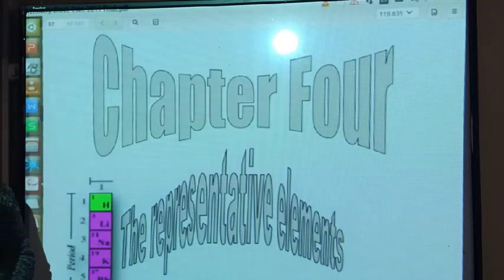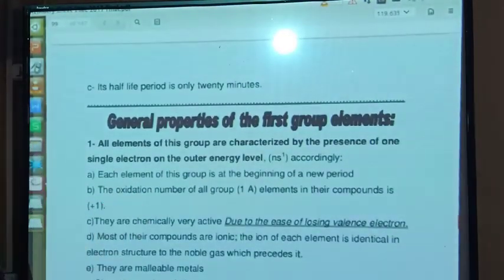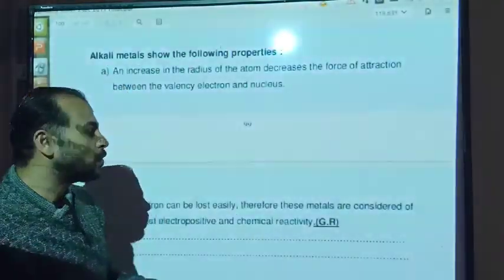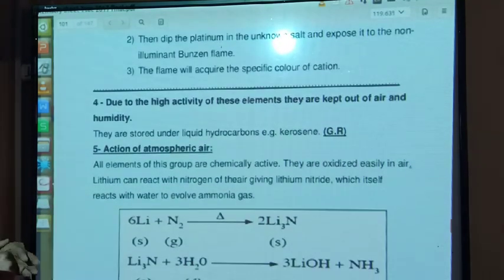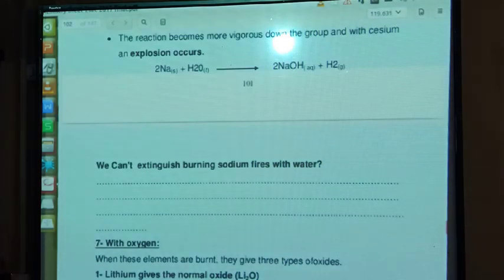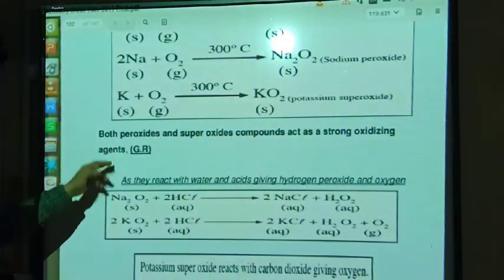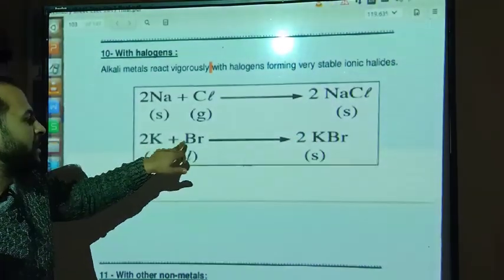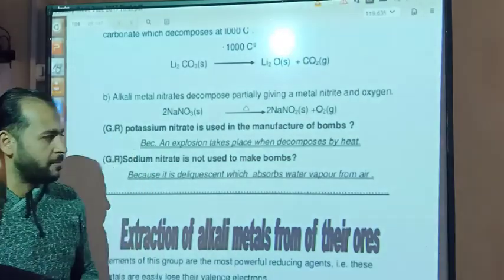Chapter four alkali metals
Chapter four alkali metals 2sec secondary chemistryالكيمياء للصف الثاني الثانوي لغات عناصر الاقلاء